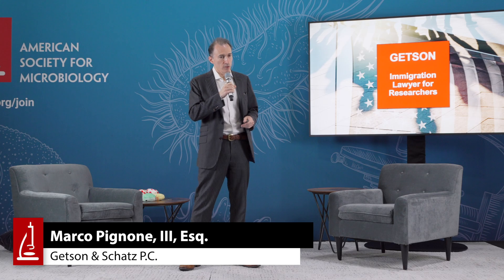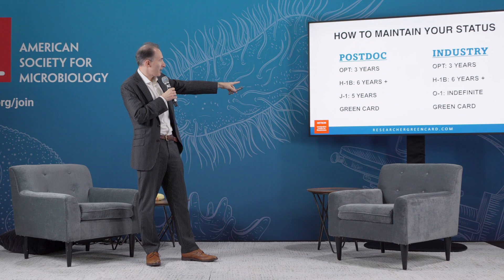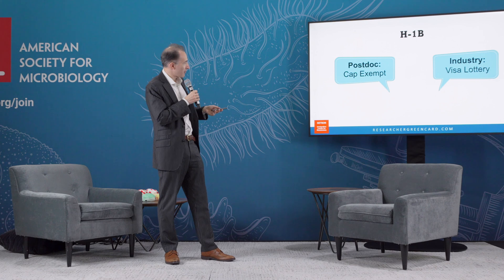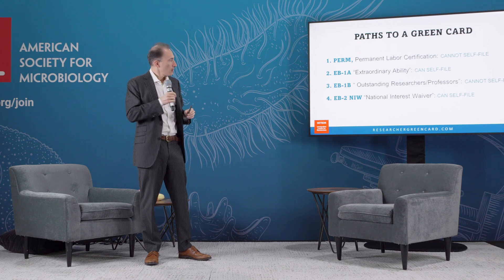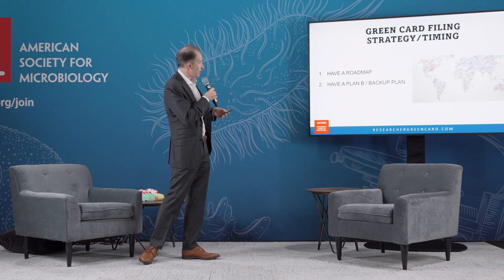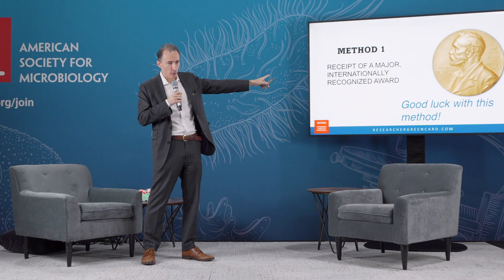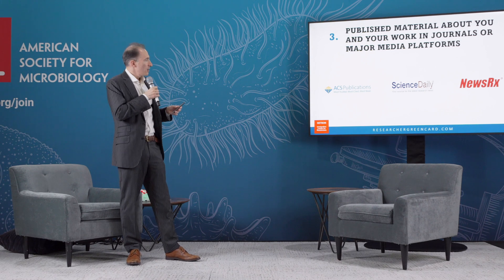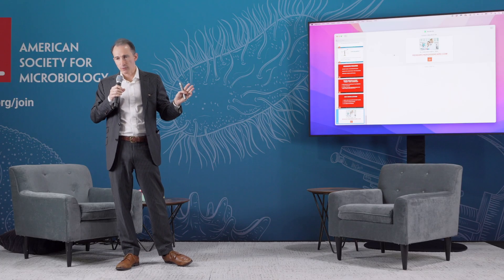Immigration Tips for Scientists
A summary of the most important immigration tips for scientists from the lawyers at researchergreencard.com.

Presented by Marco Pignone, III, Esq. at ASM Microbe 2024.